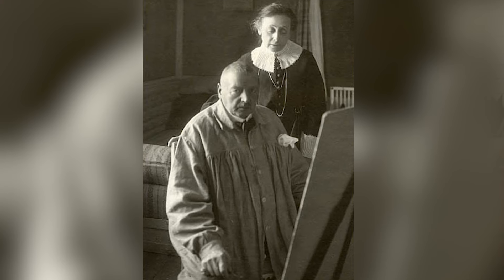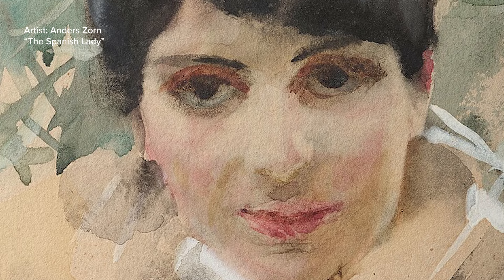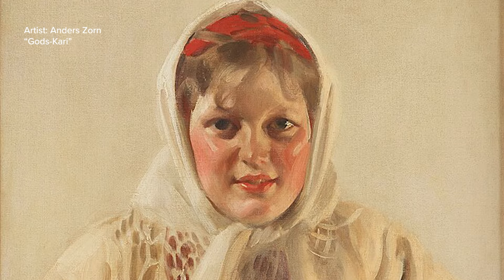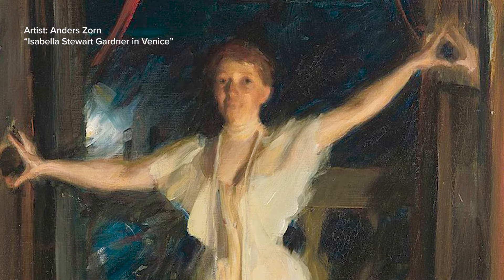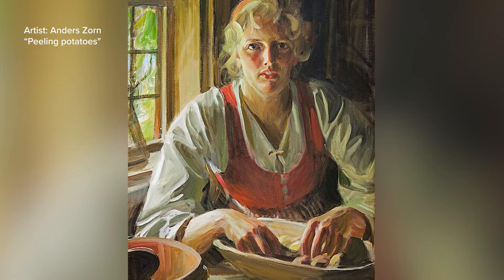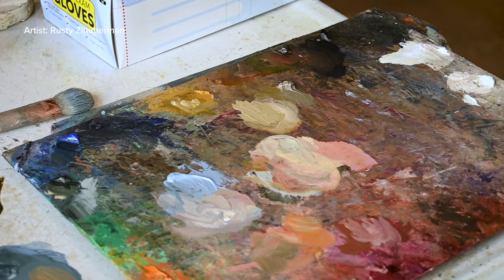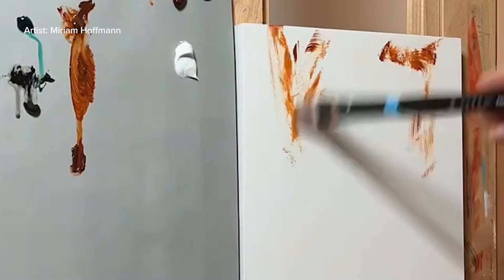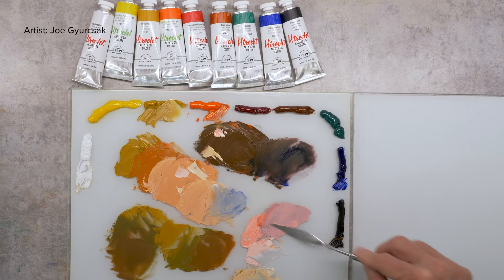The Zorn Palette: An Exercise in Minimalism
🎨 Have you tried the Zorn Palette yet? 🎨

In this video, we’re diving into the fascinating world of Anders Zorn, the 19th-century Swedish artist who made magic happen with just four colors! 🟥 🟡 ⚫ ⚪

The Zorn Palette is a minimalist’s dream: warm red, earth yellow, black, and white. But don’t let the simplicity fool you—this palette can create a stunning range of colors, perfect for mastering portraits and capturing naturalistic skin tones.

Watch as we explore how Zorn used these hues to build beautiful, nuanced works of art that still inspire artists today!

🧑‍🎨 Presentation by Todd from our Outreach Team
🫶🏽 Special thanks to artists Rusty Zimmerman, Miriam Hoffmann, Joe Gyurcsak, whose work we included here
🎥 Filmed at Blick Studios in Chicago, Illinois.